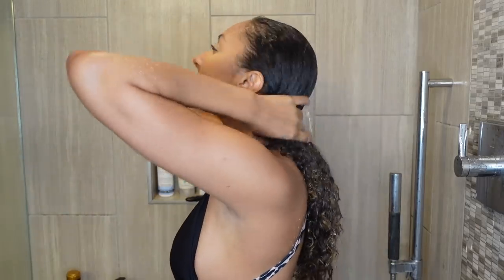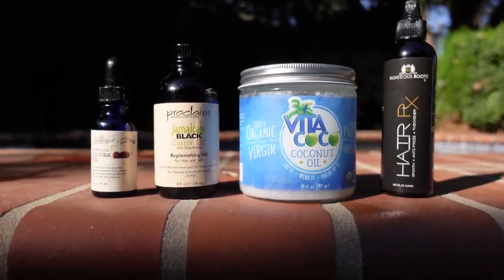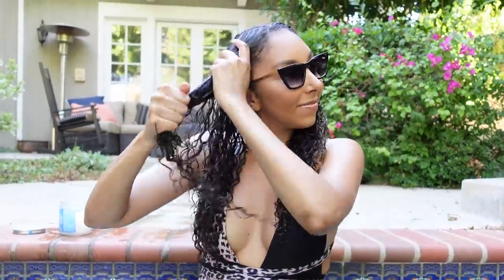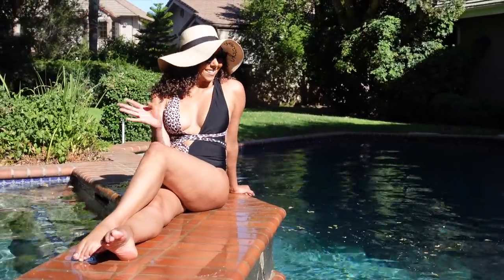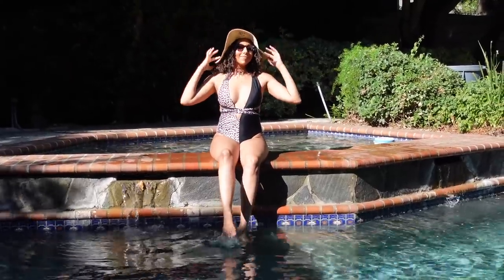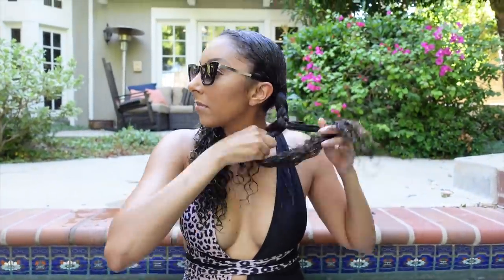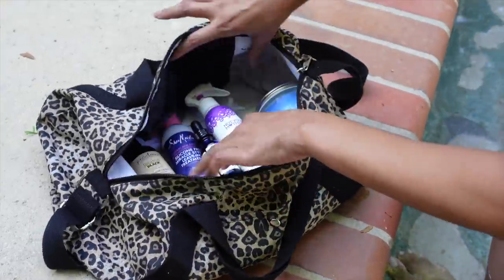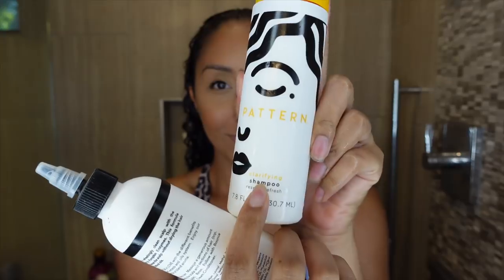Curly Hair Swim Tips! Before, During & After The Pool! | BiancaReneeToday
These are all of my curly hair swim tips! In this video you will see multiple product options you can choose from that are sulfate and silicone free.

Have you tried the BeHairful brush? What are some on of your swim tips for curly hair?